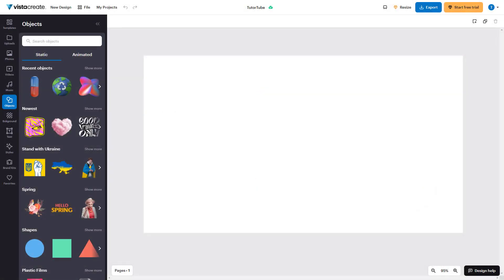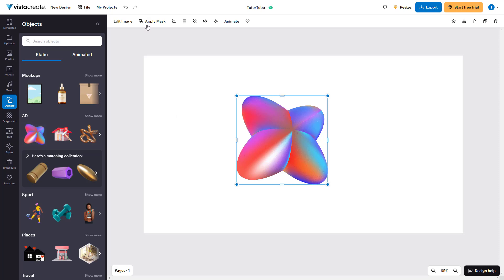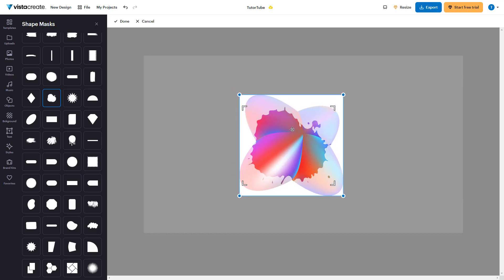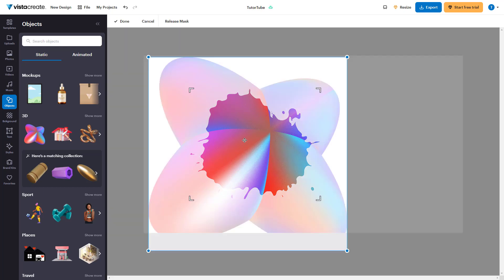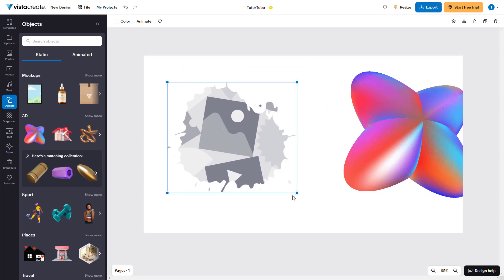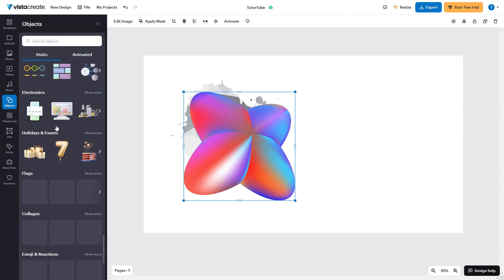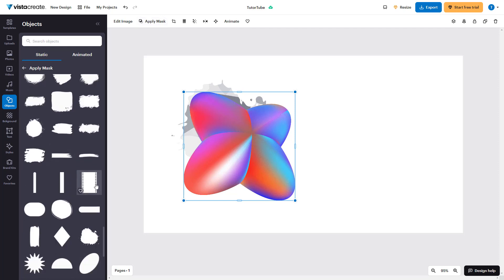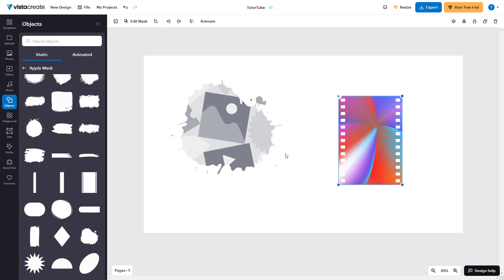VistaCreate Tutorial - Lesson 19 - Using Masks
In this tutorial, we will be discussing about Using Masks in VistaCreate

Learn the basics of using VistaCreate including how to design, use templates and work with different layouts.

This lesson has been made using a Free version of Web based VistaCreate Application.